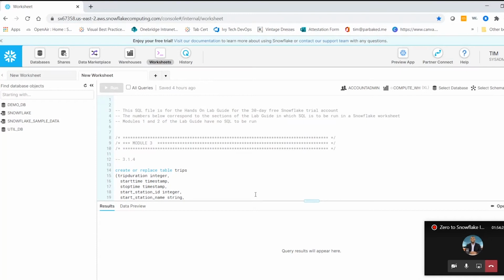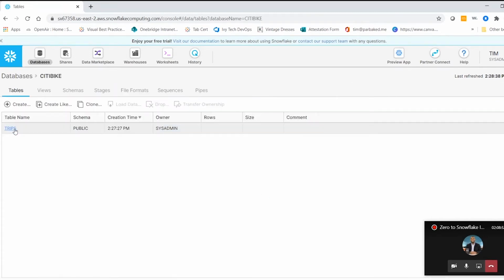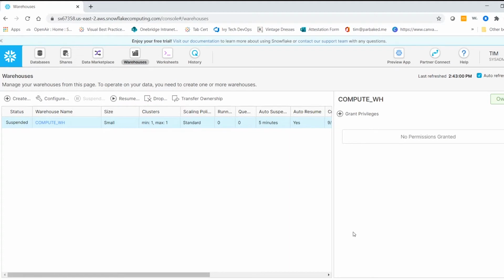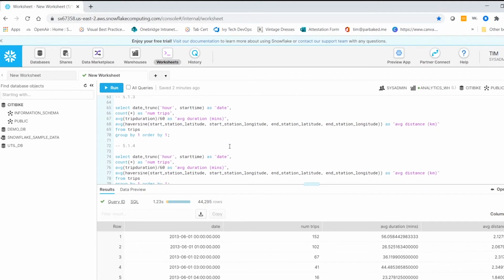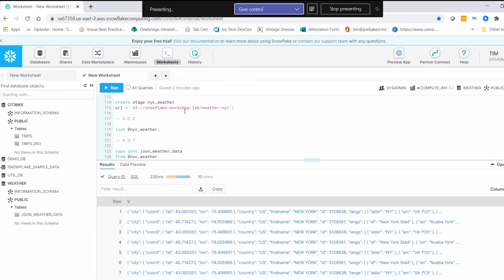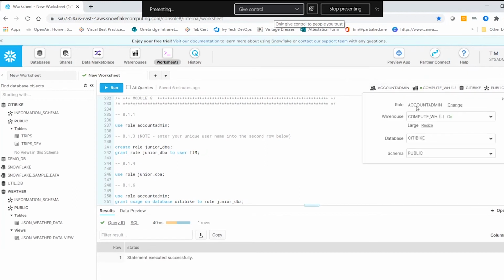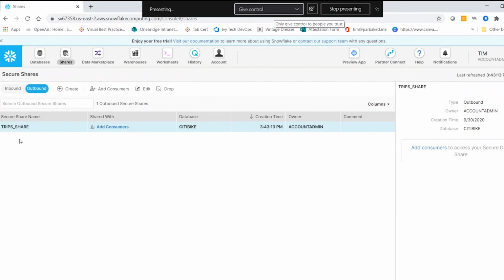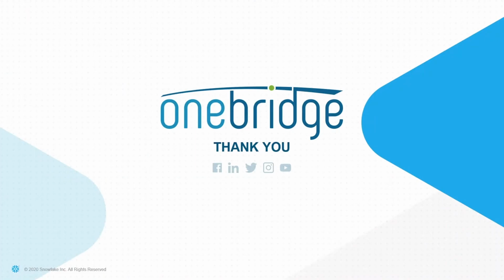Snowflake Setup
How do you get up and running with Snowflake? Let a senior Onebridge expert walk you through the process, including tips and what to watch out for. Follow along, mimic what to do and why, and get an overview of relevant parts of the user interface.